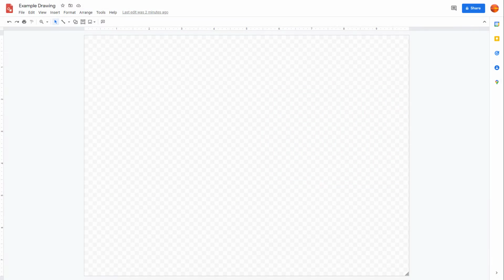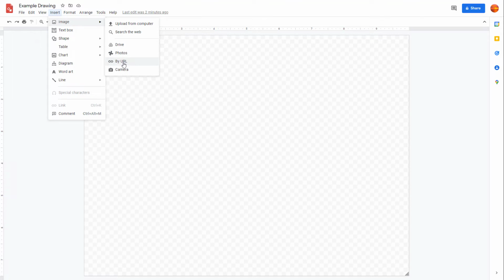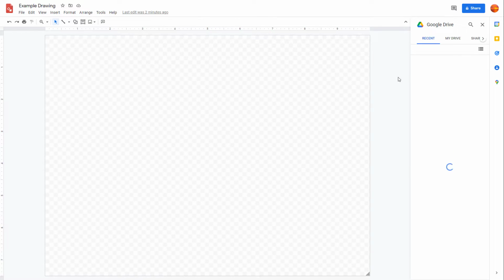Google Drawings Tutorial - Lesson 14 - Inserting Images from Google Drive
In this tutorial, we will be discussing about Inserting Images from Google Drive in Google Drawings.